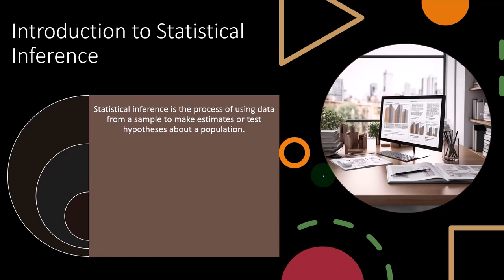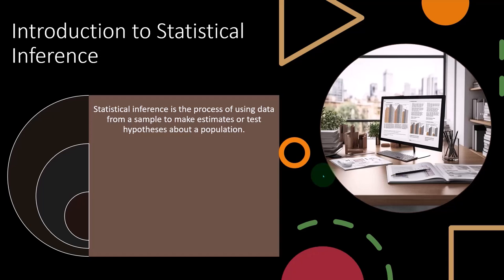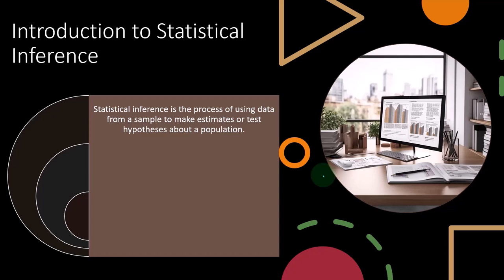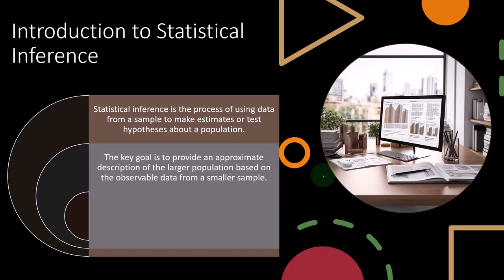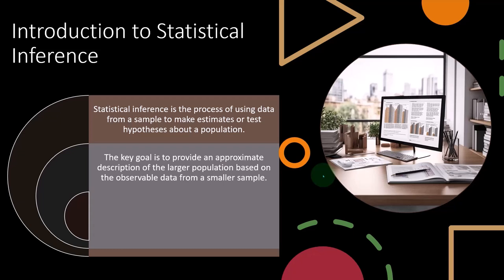Tools for Statistical Inference, Characteristics of the Sample Statistics & Excel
Learn about essential tools for statistical inference and the characteristics of a sample using Statistics and Excel. Improve your understanding of data analysis today!